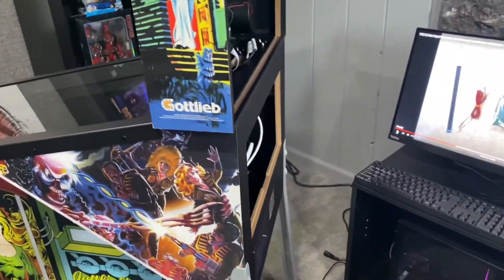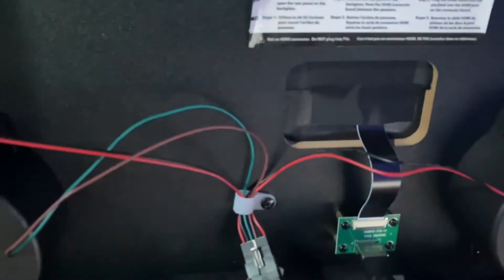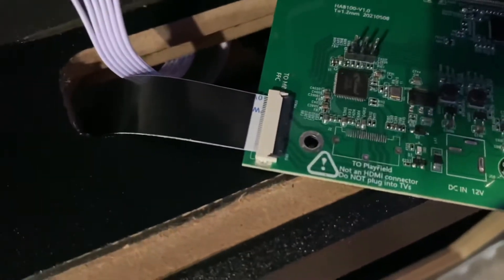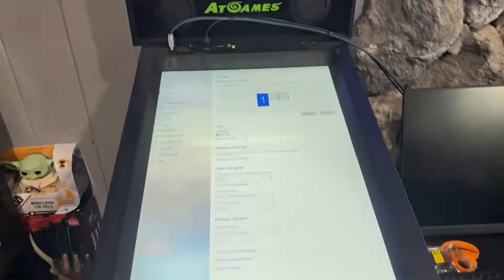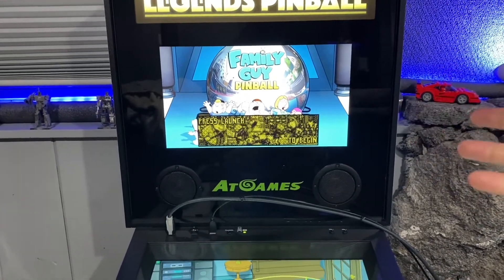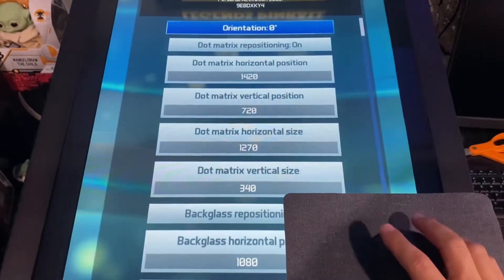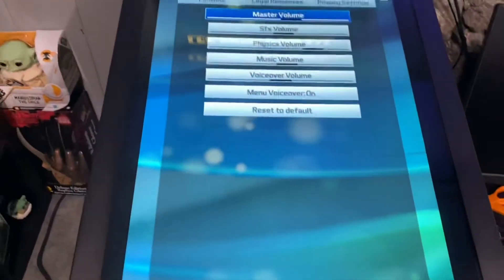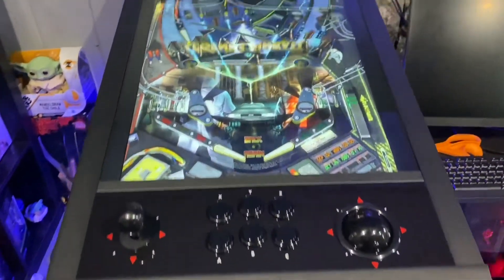Enhanced Legends Experience: VIBS V2 & Steam FX3 Backglass, DMD Setup Guide - Portrait Mode!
In this video I install the VIBS board for version 2 in the correct manner that will not fry your board or monitors. This will allow the backglass to display like a traditional pinball machine in OTG mode connected to a gaming PC.

I also tackle and solve the Steam FX3 backglass and DMD parameters for those that tried WagnersTechTalk like me and it didn’t work for them. Big thank you to Wagner for the helpful information on everything else!

16GB
NVIDIA GeForce RTX 3060
12GB GDDR6

VIBS Board
2 HDMI Cords needed
1 Male to Male USB 2.0 3-6ft no longer

Under no circumstances will John Paul’s Garagecade be responsible or liable in any way for any content, including but not limited to, any errors or omissions in the content, or for any loss or damage of any kind incurred as a result of any content communicated in this video, whether through John Paul’s Garagecade YouTube Channel or a third party, in no event shall JPG be liable for any special, indirect or consequential factors beyond the control of JPG. JPG cannot guarantee against improper use or unauthorized modifications of this information. John Paul’s Garagecade assumes no liability for property damage or injury incurred as a result of any of the information contained in this video, Use this information at your own risk. JPG recommends safe practices when performing any do it yourself repairs and of with tools seen or implied in this video. Due to factors beyond the control of JPG, no information contained in this video shall create any expressed of implied warranty or guarantee of any particular result. Any injury, damage or loss that may result from improper use of these tools, equipment or information contained in this video is the sole responsibility of the user and not John Paul’s Garagecade.